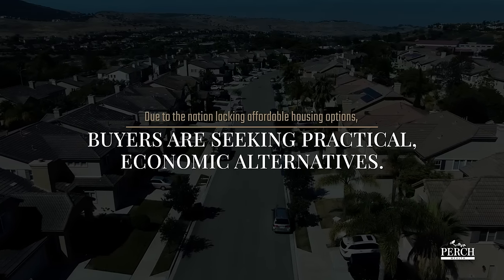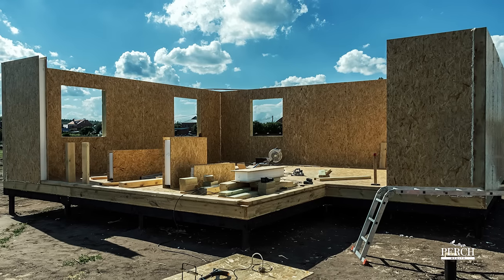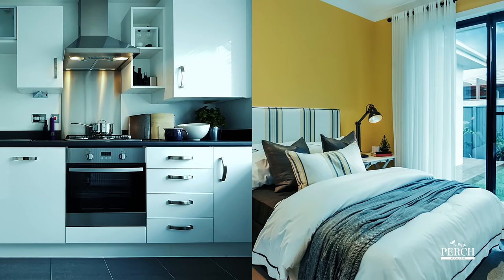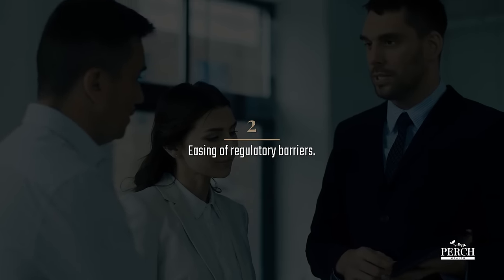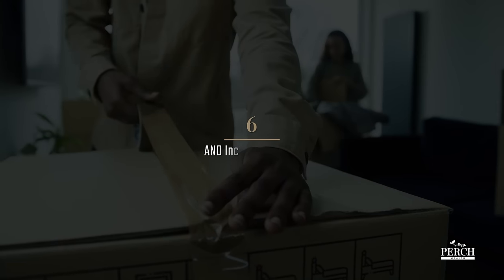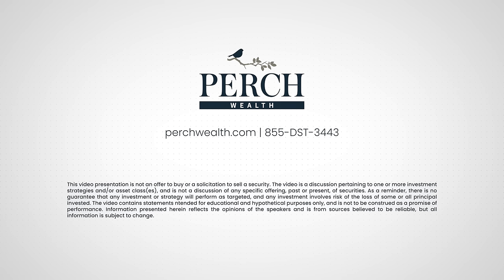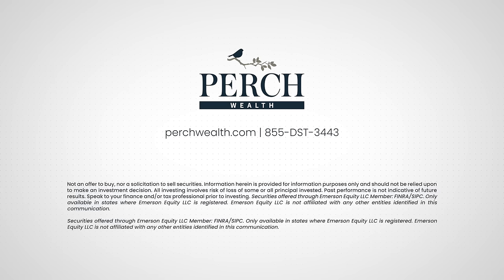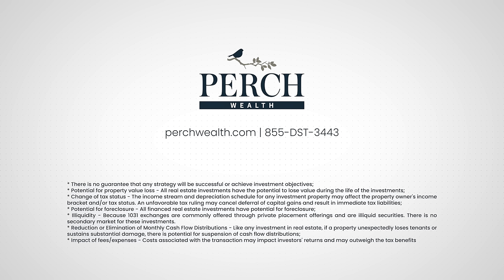The Growing Popularity of Manufactured Housing | Perch Wealth Investment Solutions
The nation's lack of affordable housing options has buyers searching for practical, economic alternative to stick-built housing. One increasingly attractive alternative is manufactured housing. Manufactured housing has come a long way since the mobile home parks of the past. The cookie-cutter, one-story "trailers" that once had a negative reputation are giving way to higher-end, manufactured homes that are nearly indistinguishable from their foundation-built peers.

In this video, we look at the growth of the manufactured housing industry, its current demand drivers, and why the sector is drawing the attention of individual owner-occupants and institutional investors alike.

A Word From Perch Wealth Leadership:

In serving as your financial professional, we’ve committed Perch Wealth to identifying elite real estate opportunities that represent the best fit for your unique circumstances. Our role is to serve as a guide through the entire process by walking you through your options, implementing your strategy, and overseeing your trajectory through an ongoing partnership.